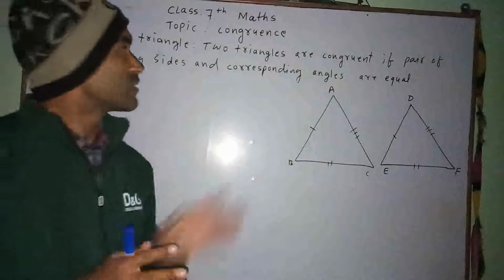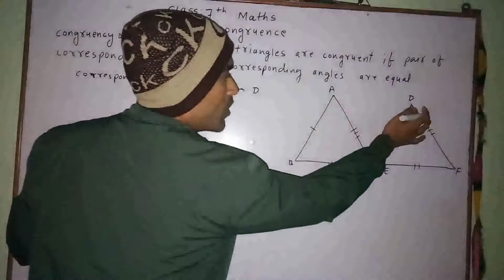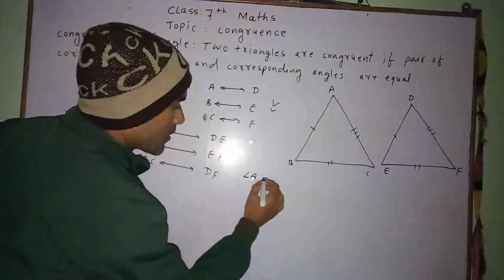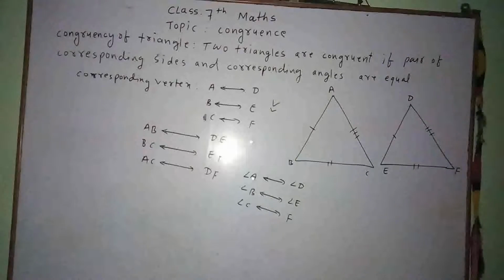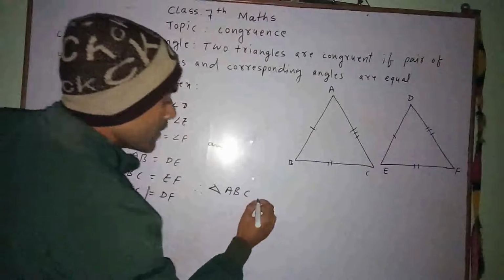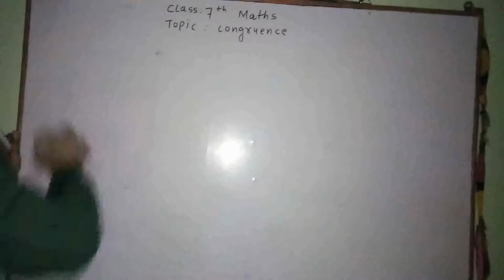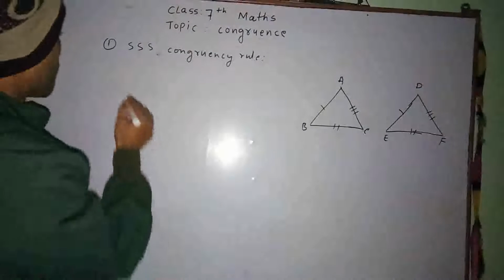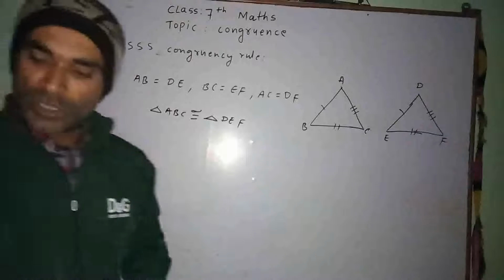class7th congruency of triangle